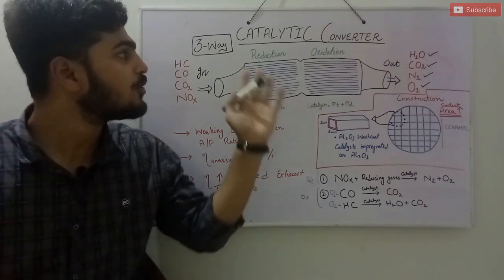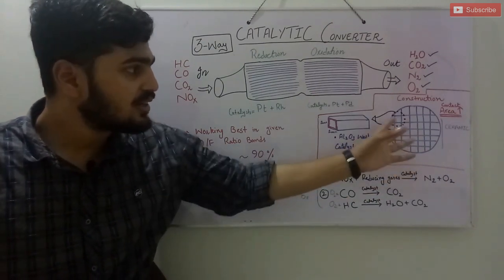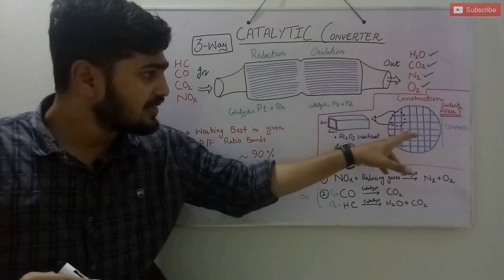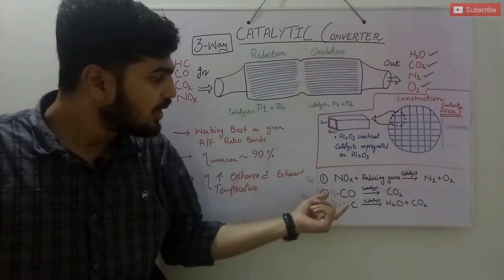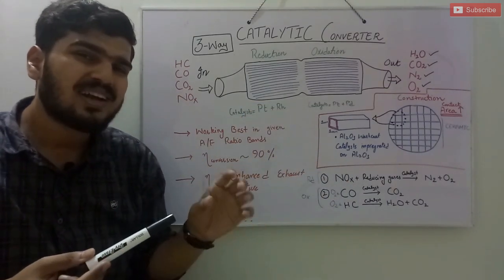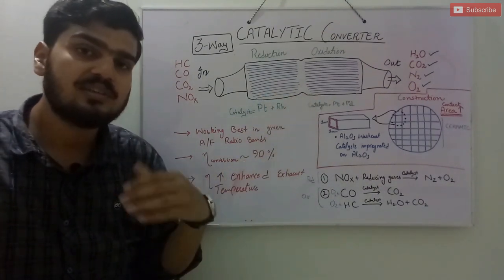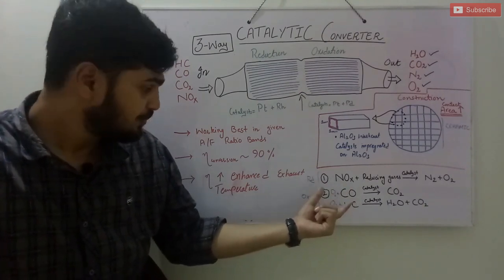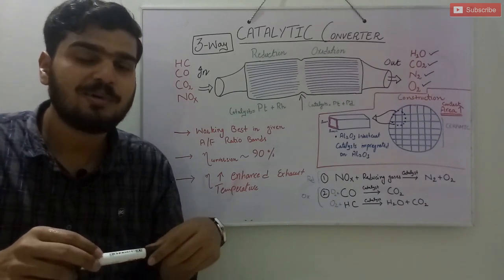Catalytic Converter | Construction & Working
Catalytic converters are used to control the emissions of harmful gases which are really bad for the direct contact with human beings. In this video, I have explained how a 3-way catalytic converter works.